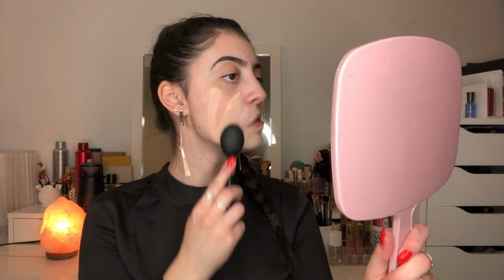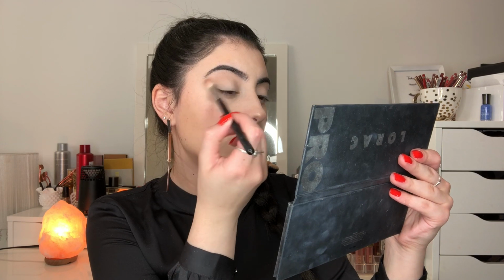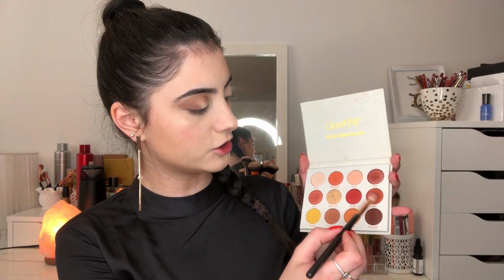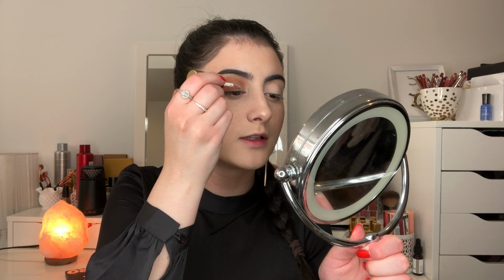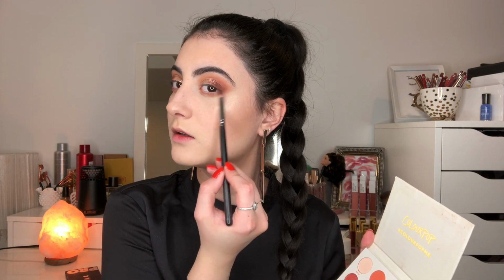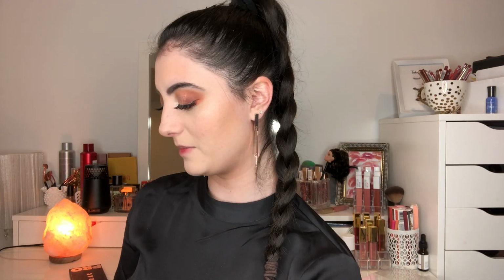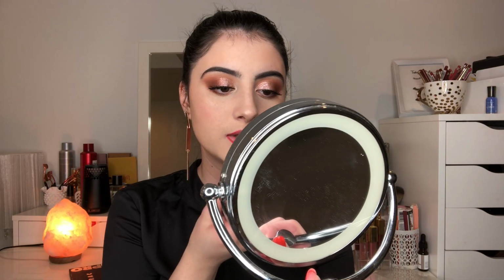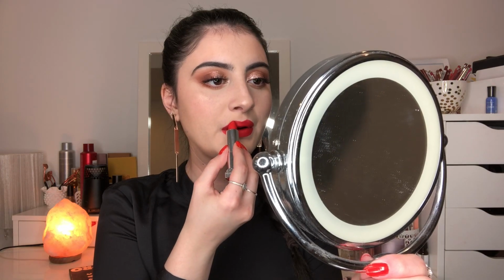24HR LONG-WEAR FULL GLAM SUMMER MAKEUP TUTORIAL | Lagunamoon Vitamin C Serum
Hey everyone! Today I wanted to show you a long wearing full glam makeup look perfect for the warm summer weather.  Enjoy!

Lagunamoon Vitamin C Serum
valid until July31.

Products mentioned:
Tatcha Silk Canvas Primer
L’Oréal Matte Lock primer
L’Oréal Infallible fresh wear 24h foundation
L’Oréal Infallible Full Wear more than just concealer
Milani dolce pink blush
Wet n Wild Loose Highlighter Shade I’m so lit
Kiss pageboy eyelashes
Milani hypnotic lights liquid eye topper shade 01
Rimmel lasting finish lip liner shade red dynamite
Maybelline matte lipstick shade craving coral
Milani statement Lipstick Shade sweet nectar
Urban decay all nighter Setting spray
Milani make it last charcoal matte setting spray

HI! I post makeup review videos, tutorials and more 3 times a weeks every tuesday, friday, and sunday! I hope you enjoy having fun with makeup with me and become a part of my channels community!